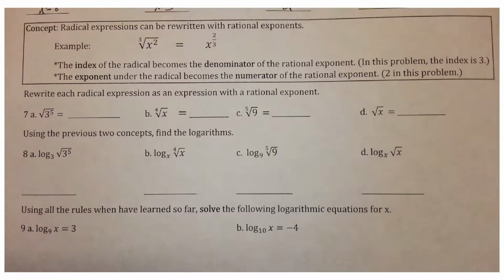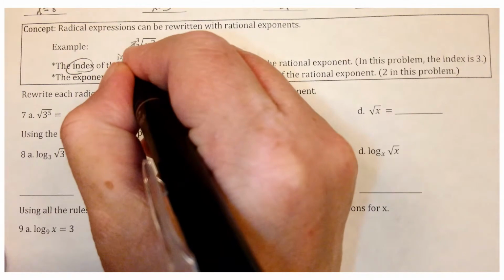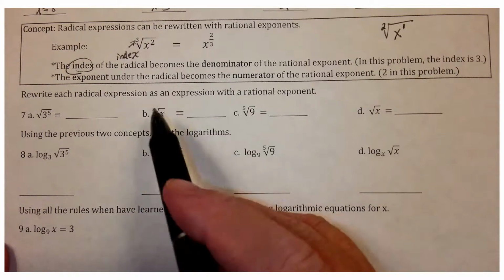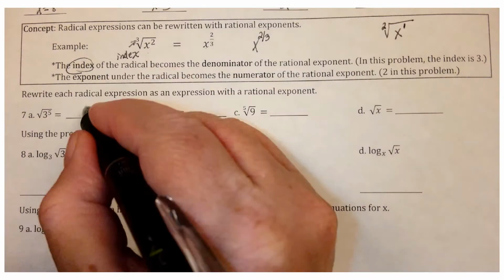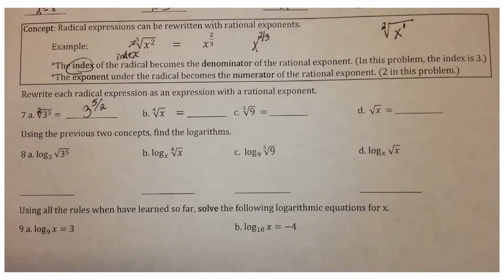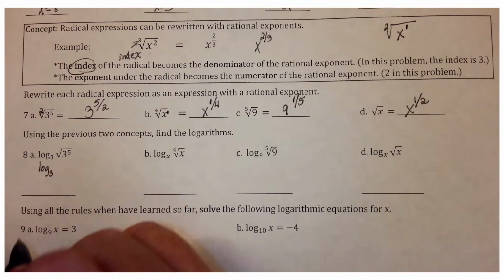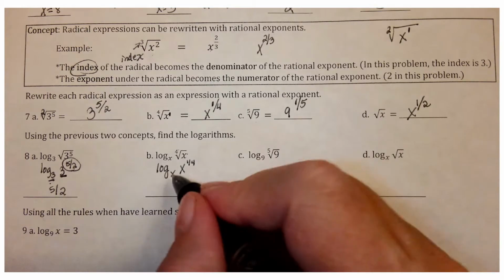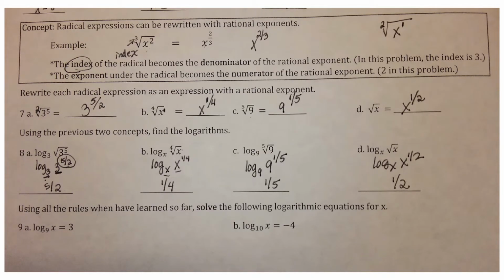Changing Radical Expressions to Expressions with Rational Exponents and Logarithms with Radicals